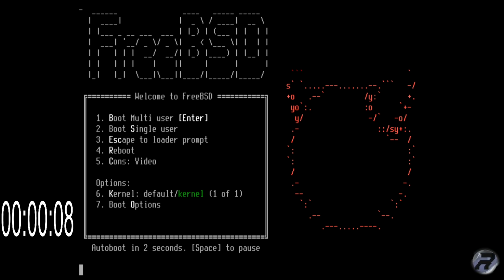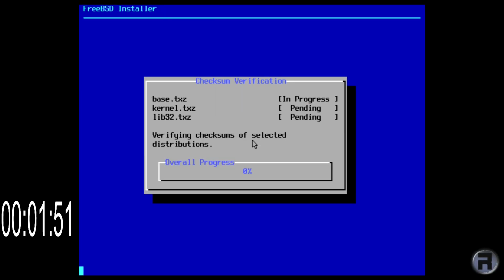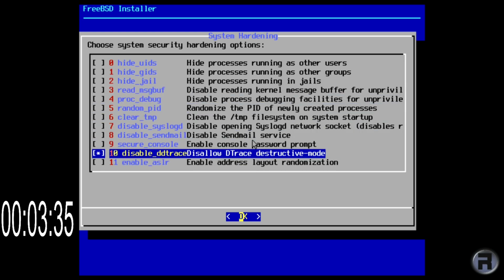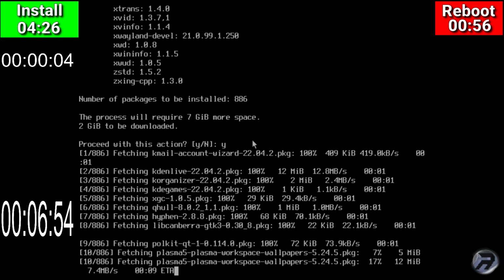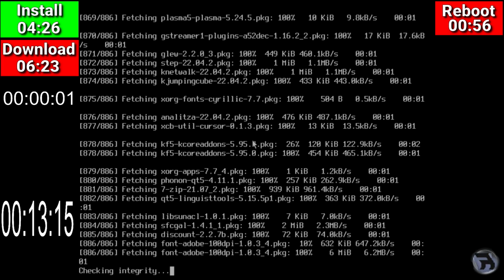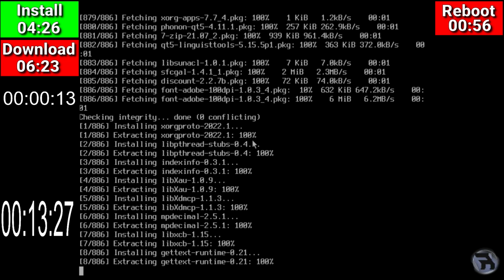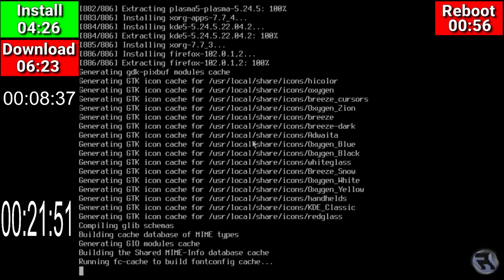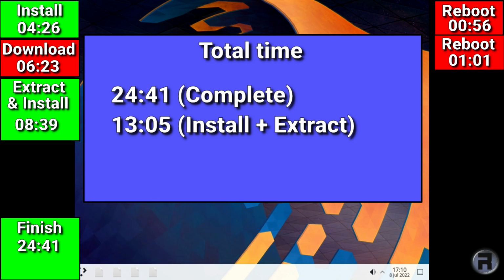FreeBSD speedrun - Not so fast there buddy!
Just a fun video of a speedrun of freebsd 13.1 that I felt like doing. the end time is in two parts, the overall time and the proper cumulative time of install and package extraction. it's up to you which you prefer! This isn't a serious competition. :-)
Machine Specs:
Optiplex 760
Intell Q9400@2.66 Quad Core
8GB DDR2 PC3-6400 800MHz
80GB 7200 Seagate HDD
Nvidia 710
KDE5 Plasma+SDDM